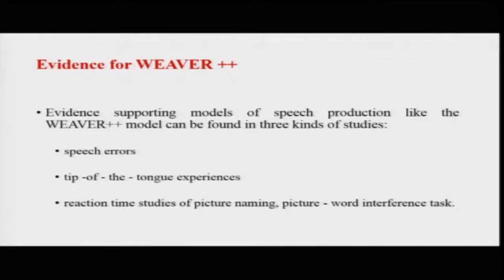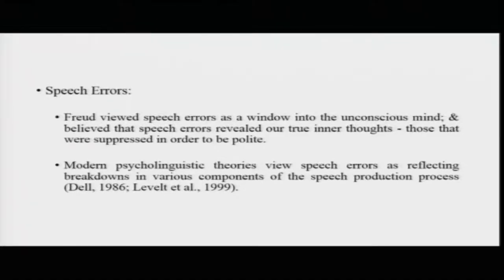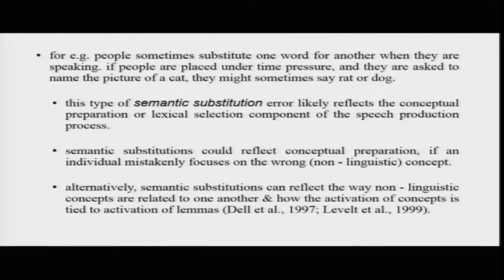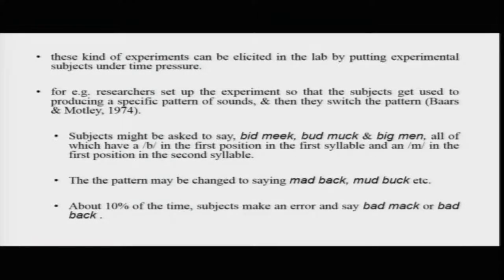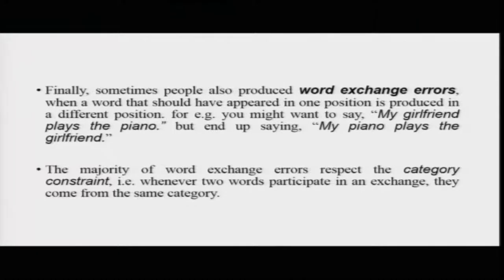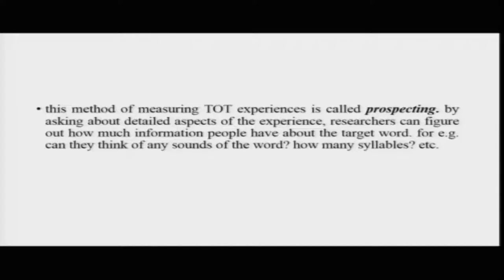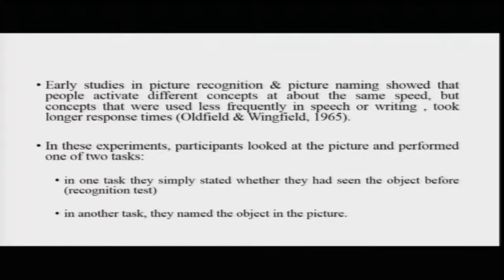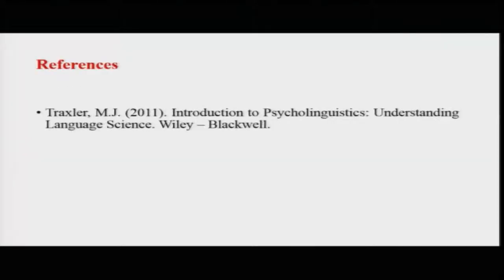noc19-hs14 Lecture 12 - Speech Production 2